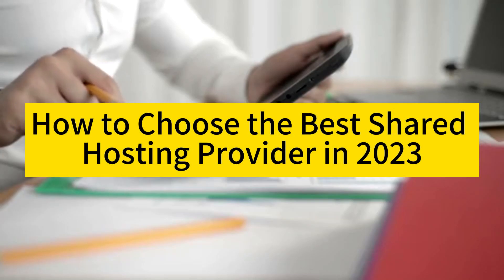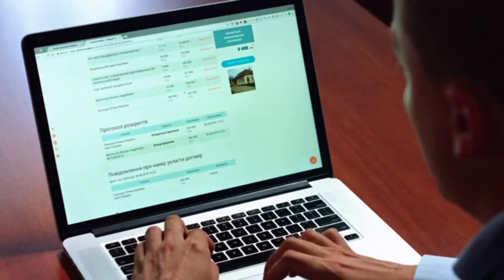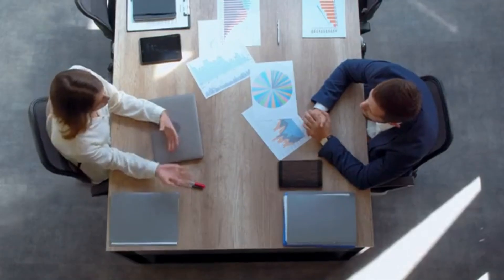How to Choose the Best Shared Hosting Provider in 2023 - Raksmart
In 2023, choosing the right shared hosting provider is critical for any online presence. The article outlines a step-by-step guide to help you select the best provider by considering aspects like performance, security, customer support, pricing, reviews, and long-term alignment with your goals.